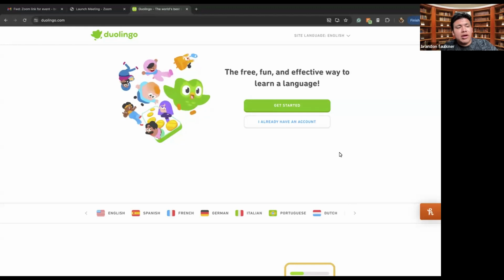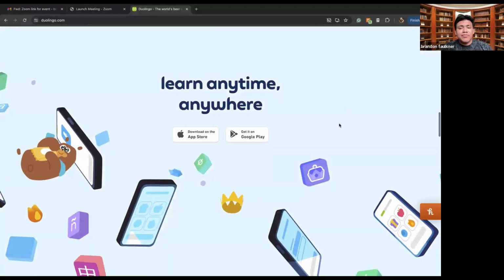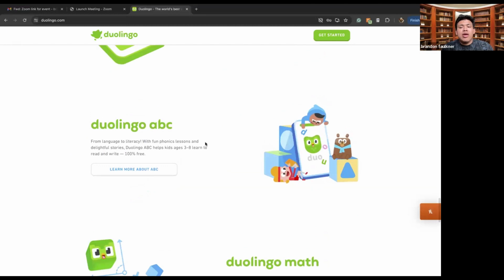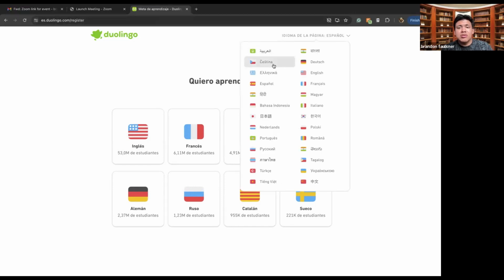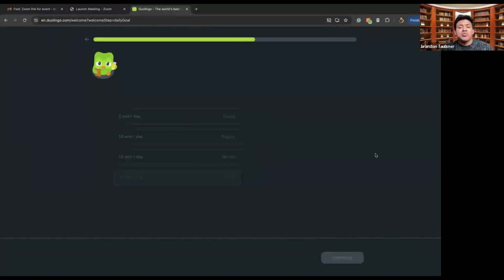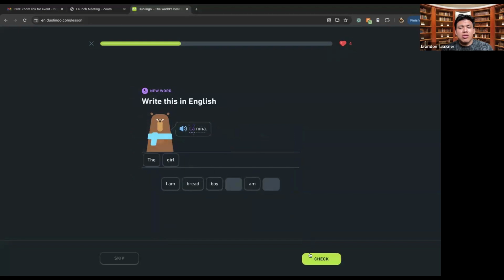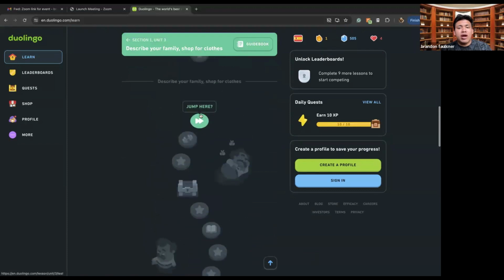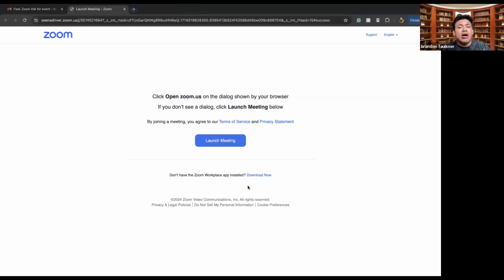TechXpert | Decoding Duolingo’s Language Revolution | Brandon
Embark on a linguistic journey with TechXpert: Duolingo, an immersive event designed to explore the innovative world of language learning technology. Hosted by industry leaders and language enthusiasts, this event promises to unravel the secrets behind one of the most popular language learning platforms – Duolingo.